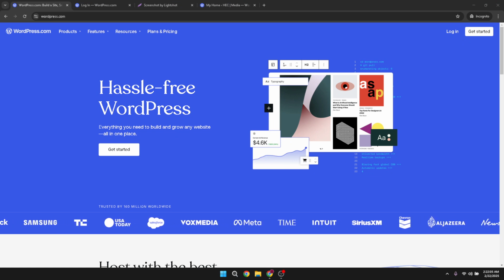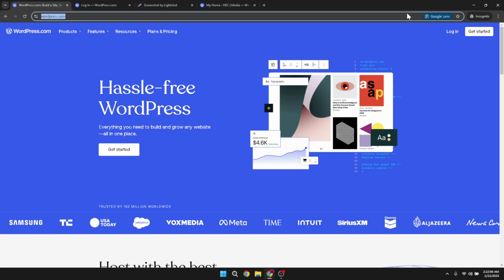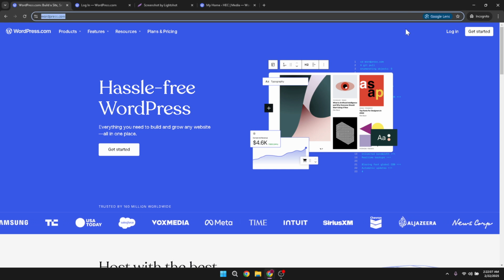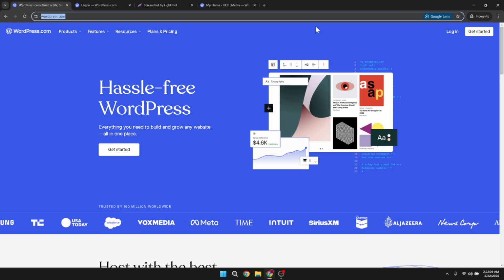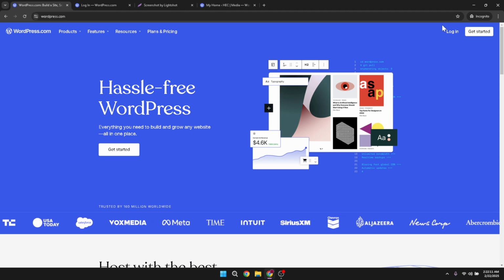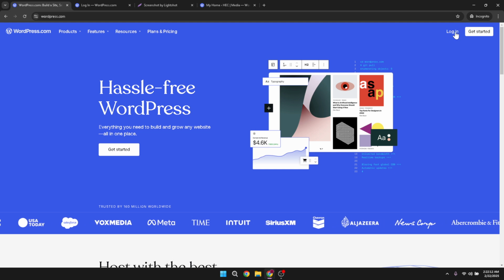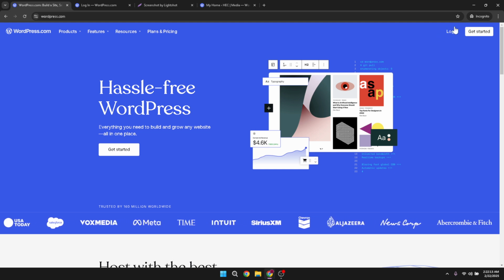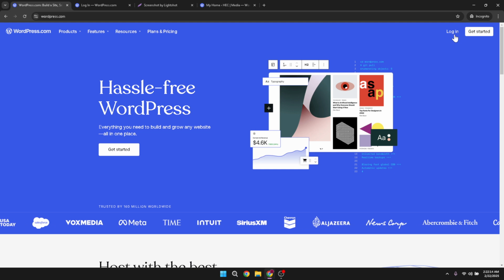How to Get Page Link From Wordpress (Full 2025 Guide)